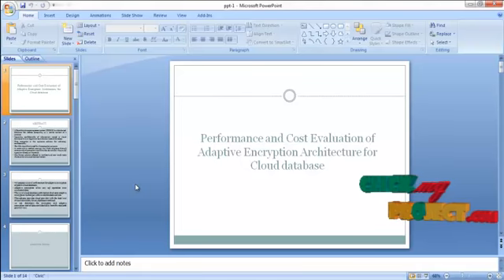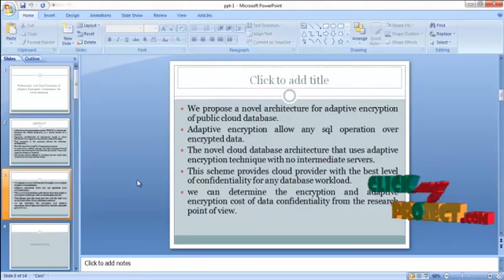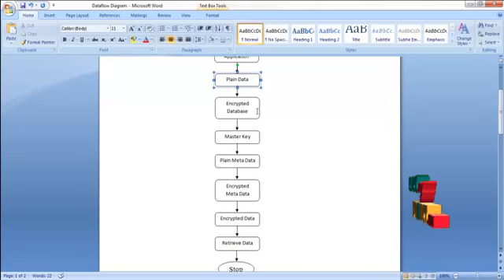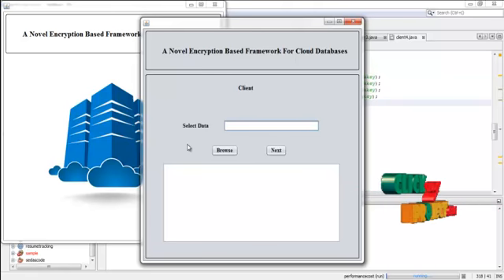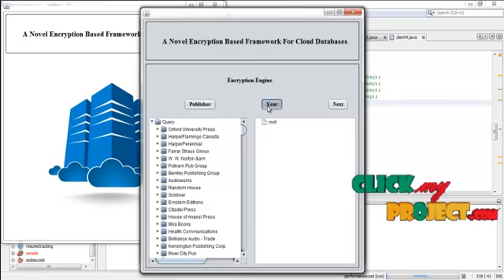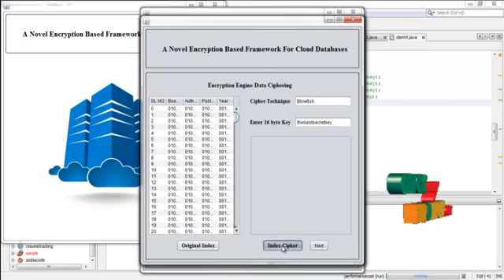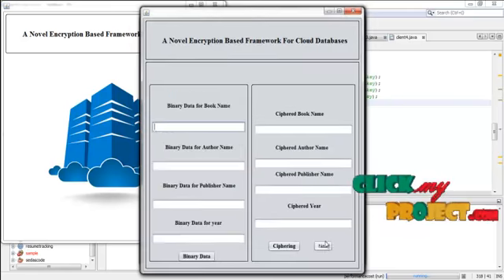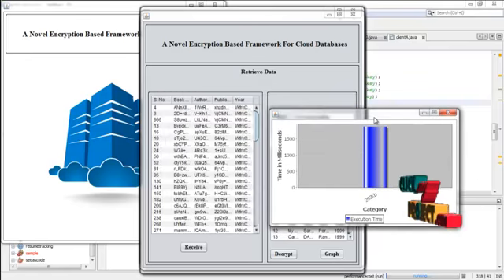Final Year Projects | Performance and cost evaluation of an adaptive encryption